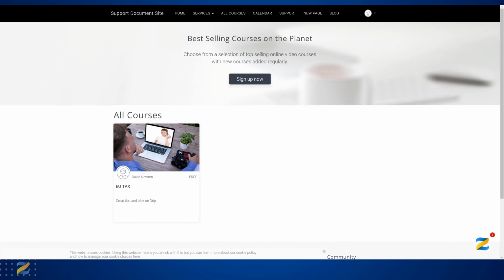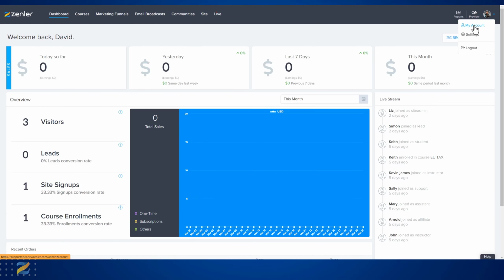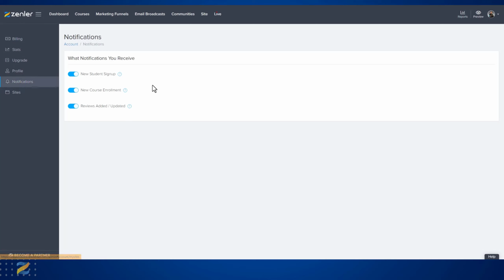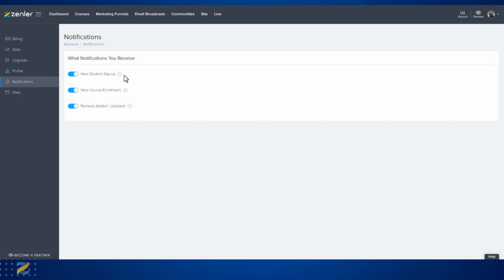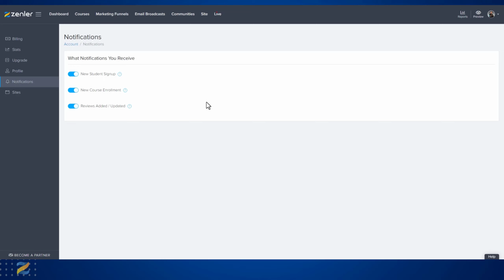👉 Profile - My Account - Controlling Your Notification Emails You Receive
🚀 This video explains how to manage notifications on Zenler's admin dashboard.

It shows how to turn on or off specific types of notifications such as new student signups, course enrollments, and reviews.

It's for Zenler users who want to control their notifications and reduce email frequency. 🚀